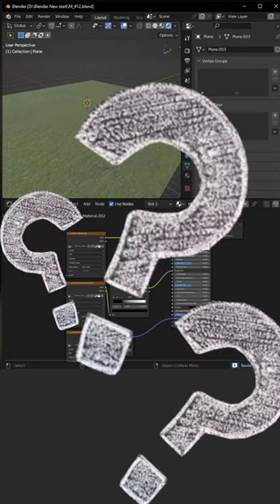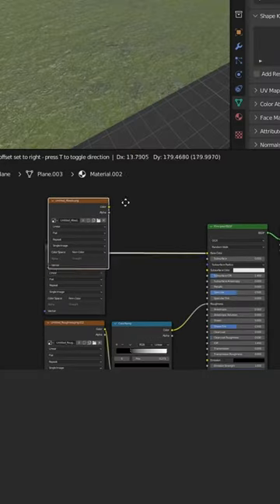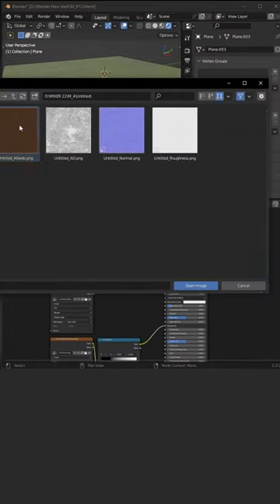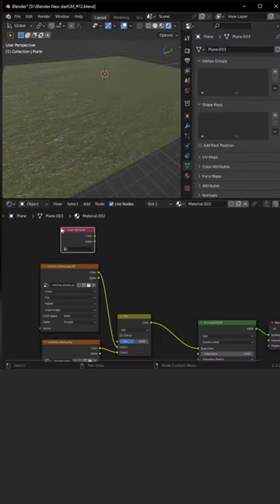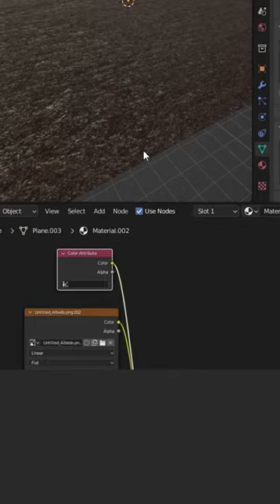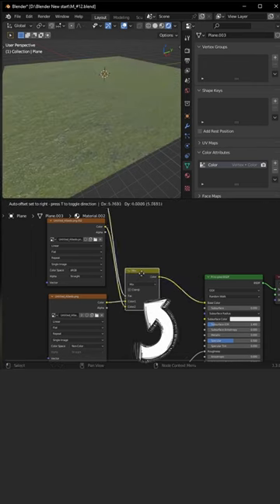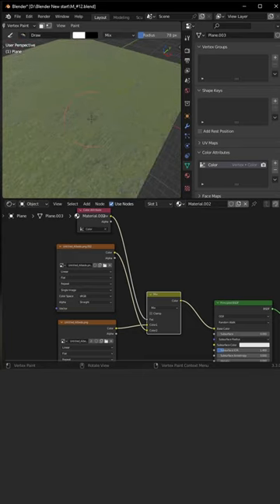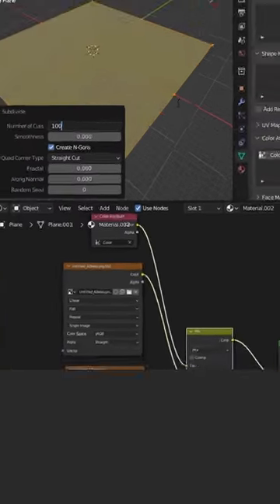Mix 2 Materials together!! NO problem sir😲 - Blender Easy Tutorial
In this video I'm going to show you how you can improve your Materials in Blender  like a Pro / Blender 3.3..